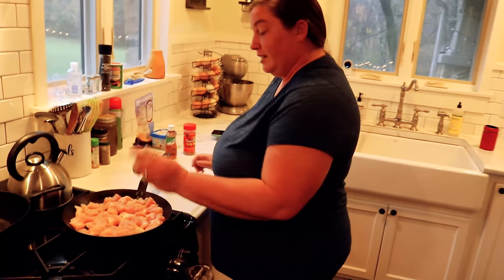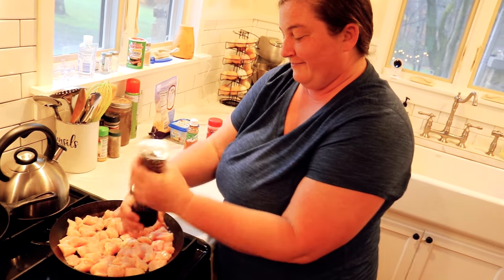We Have Something To SAY...